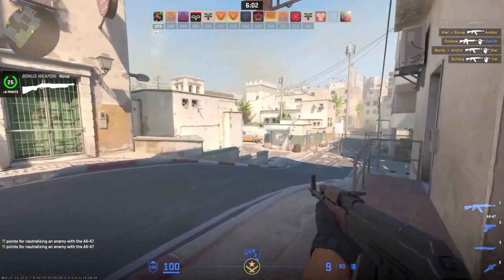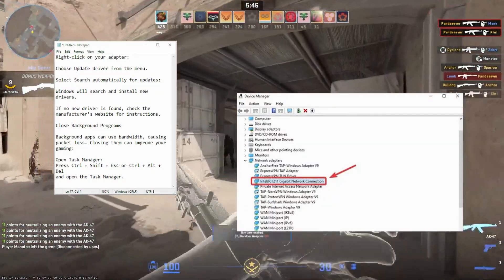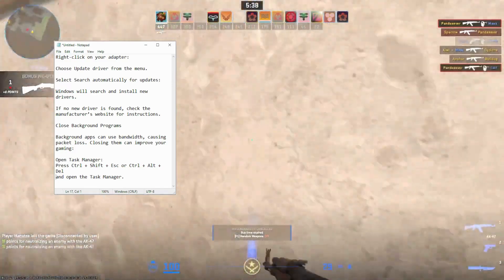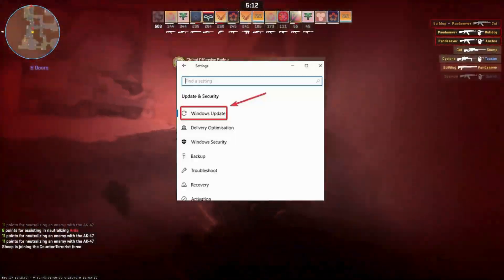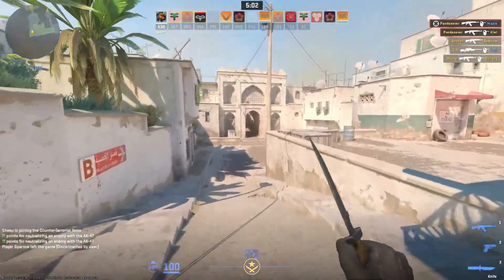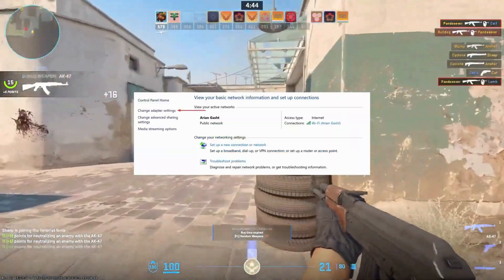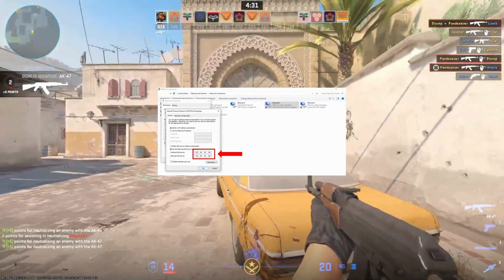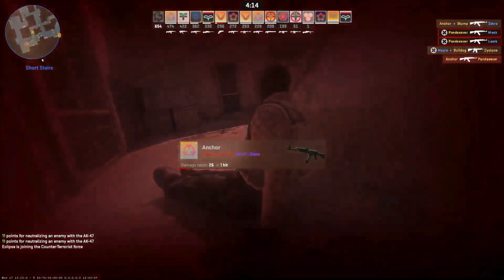How to FIX Counter Strike 2 High Ping & Packet Loss 2024 (EASY!)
Ready to learn how to fix high ping and packet loss issues in Counter-Strike 2 (CS2) in 2024? This guide provides step-by-step instructions to resolve these common problems and improve your gaming experience. Follow this straightforward process to troubleshoot and fix high ping and packet loss without any hassle.

In this tutorial:
0:00 - Introduction
0:15 - How to FIX Counter-Strike 2 High Ping & Packet Loss | CS2 - 2024

Learn how to effortlessly fix high ping and packet loss issues in CS2 with this straightforward guide. This video covers the entire process, ensuring you can resolve these problems and enjoy uninterrupted gameplay.

Fix high ping and packet loss in Counter-Strike 2 with ease by following this guide in 2024!